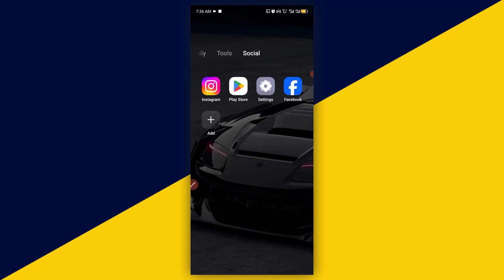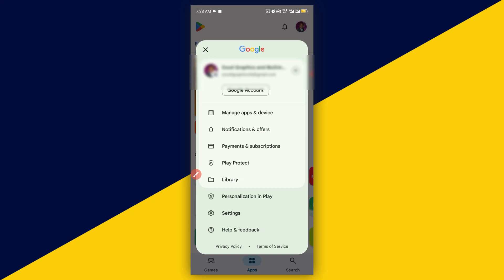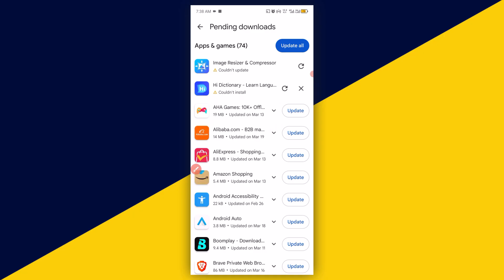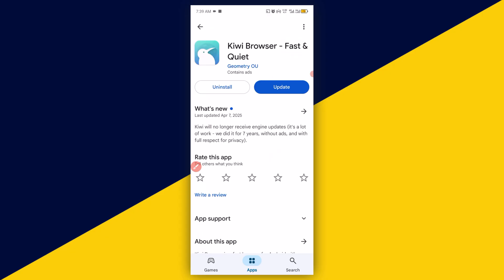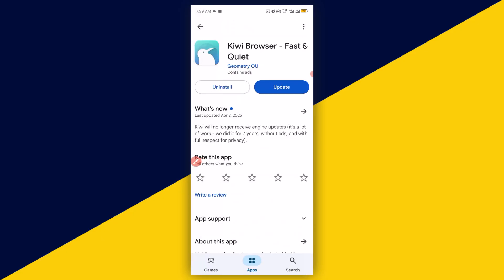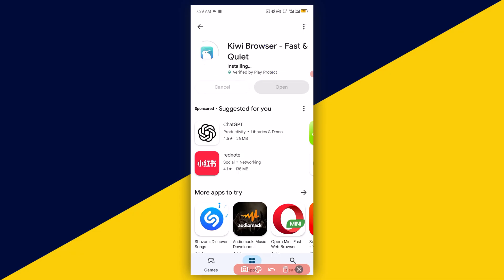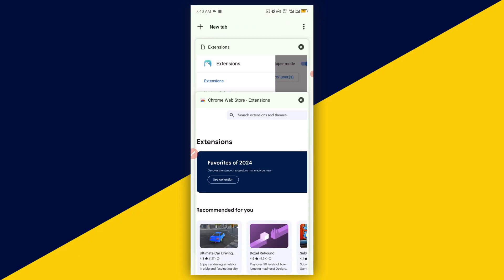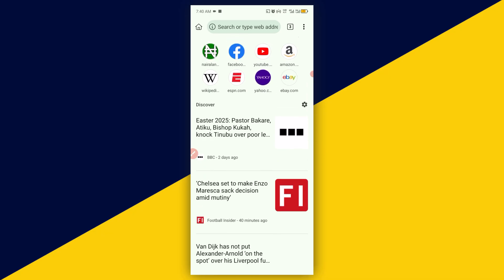Step-by-Step: Update Kiwi Browser for Better Performance 🚀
Is your Kiwi Browser running slow or missing out on new features? Keeping your browser updated is essential for better performance, enhanced security, and access to the latest tools. In this video, I’ll guide you through the step-by-step process to update Kiwi Browser and ensure it’s running at its best!

 🔥 What You’ll Learn in This Video:
✅ How to check for updates in the Google Play Store
✅ How to manually update Kiwi Browser using APK files
✅ Why updating your browser is crucial for speed and security
✅ BONUS: Tips to optimize Kiwi Browser settings for even better performance

By the end of this tutorial, your Kiwi Browser will be faster, more secure, and ready to handle anything you throw at it! 🖥️💨

💬 Have questions or additional tips? Drop them in the comments!